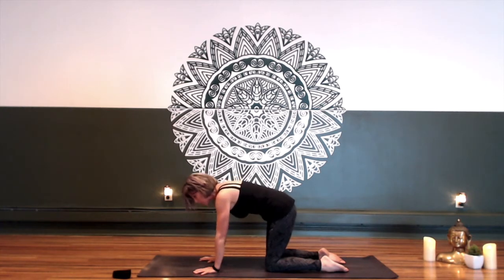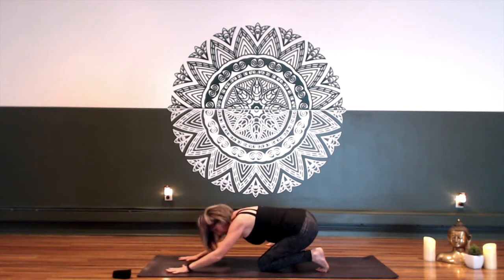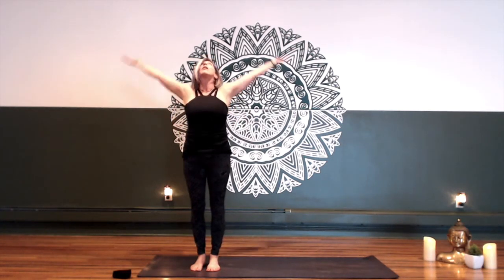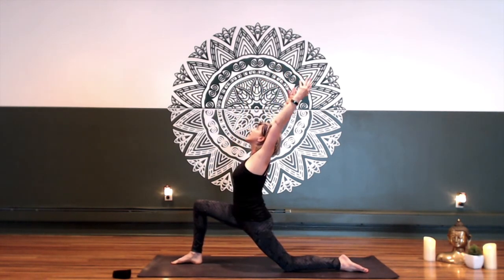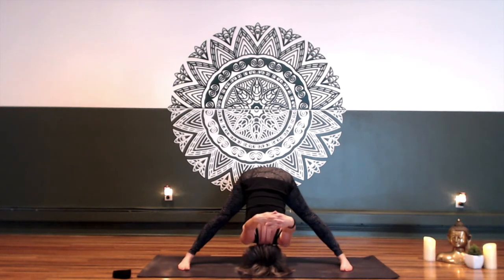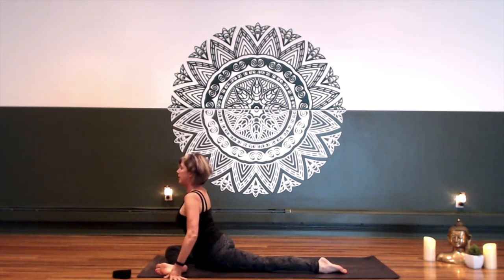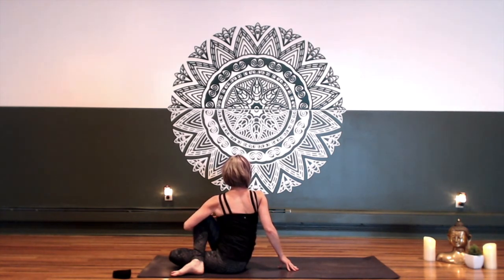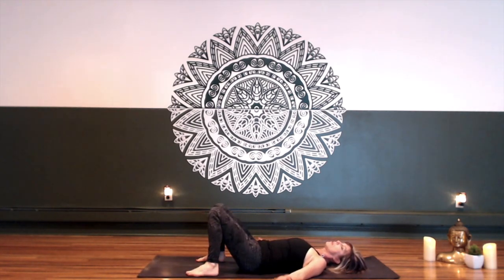Gentle Slow Flow - Cultivate Yoga - Colleen Kane